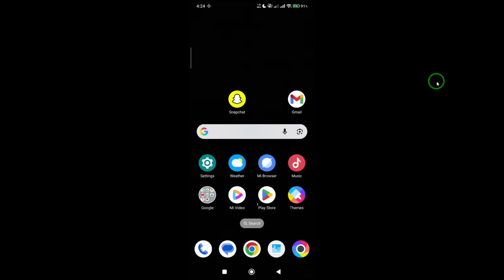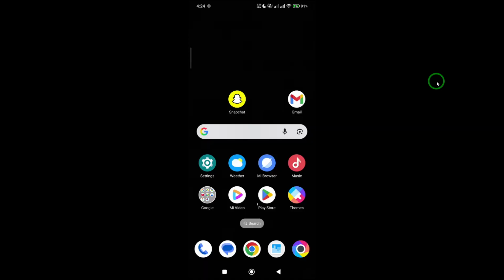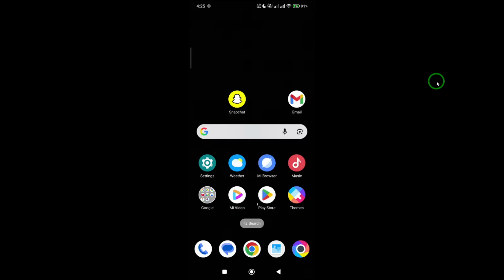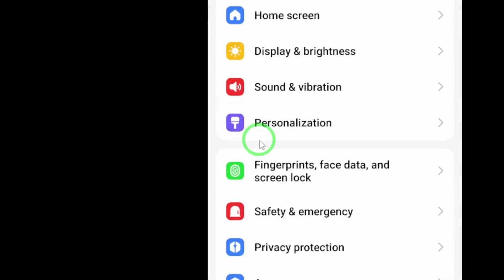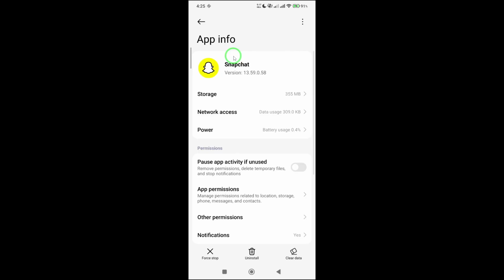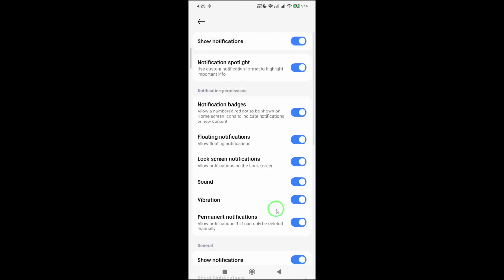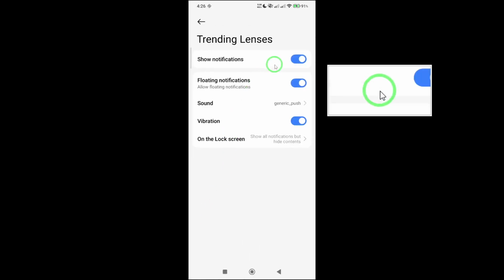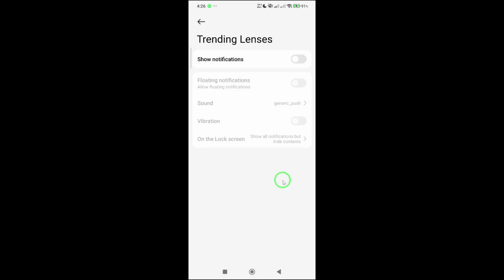How To Mute Trending Lenses Notifications on Snapchat On Android (Updated)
Learn how to mute Trending Lenses notifications on Snapchat on Android with this updated step-by-step guide.

This quick tutorial helps you stop unwanted alerts and customize your Snapchat notification settings for a quieter experience.

1. Go to your Phone Settings

2. Tap on Apps

3. Tap on Snapchat

4. Tap on Notifications

5. Tap on Notification categories

6. Tap on Trending Lenses

7. Select Silent-
Timeline:
00:00 Start
00:12 How to do it
01:05 End